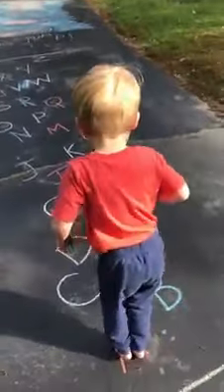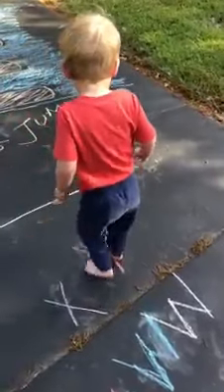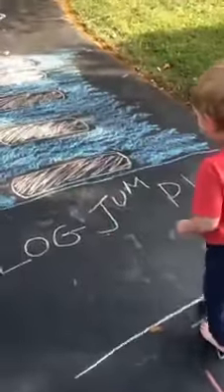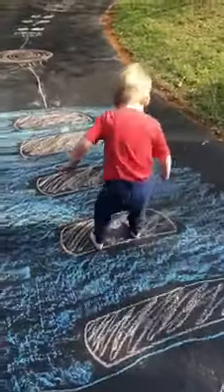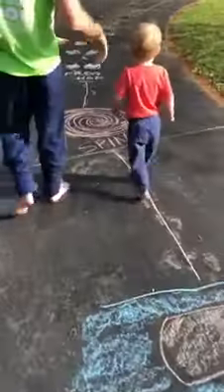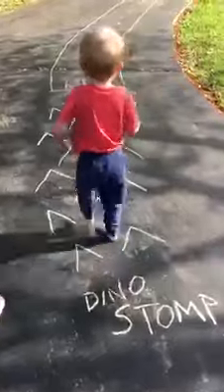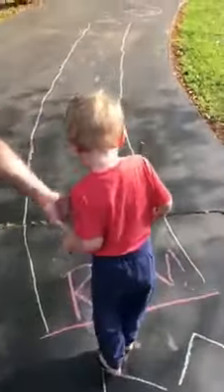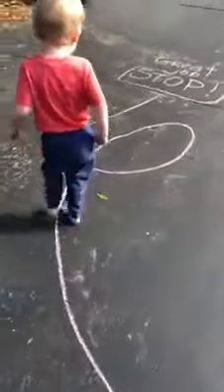Çocuklar için Güzel bir Oyun - Children Game